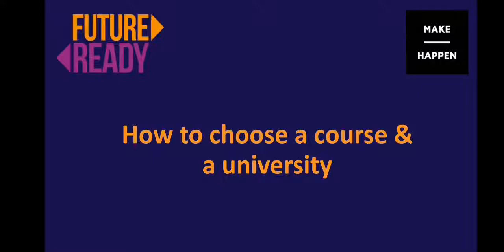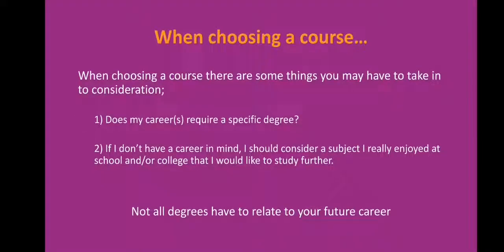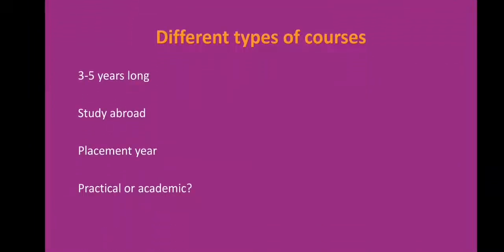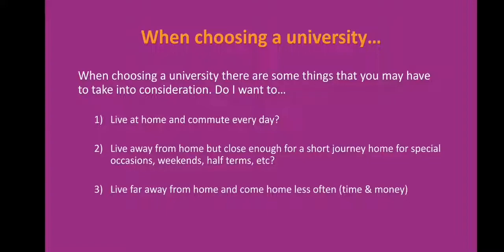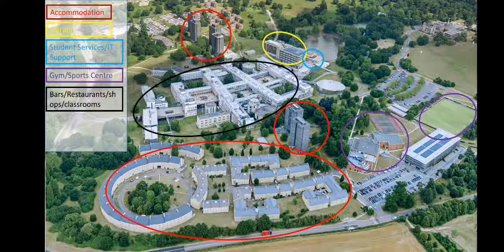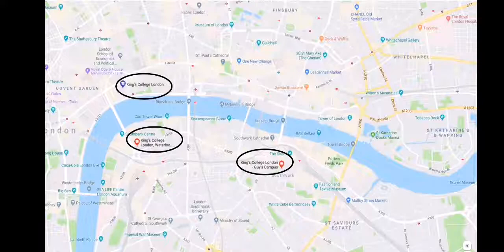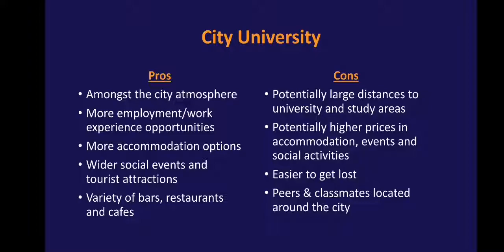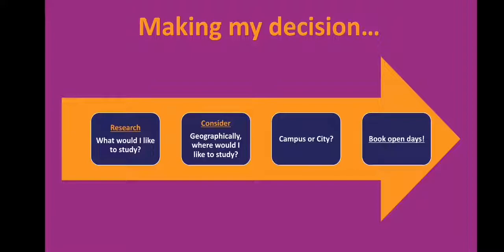Choosing a University - Future Ready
Dan talks you through the different factors to consider when choosing a course and a university. Would you commute or move away? Study abroad? Take a placement year?